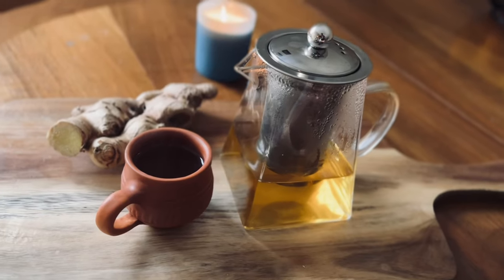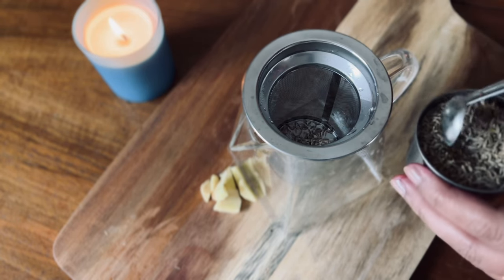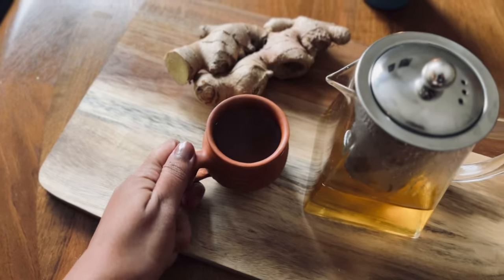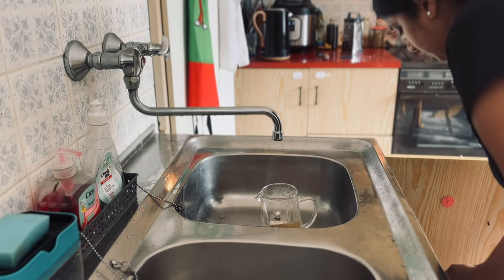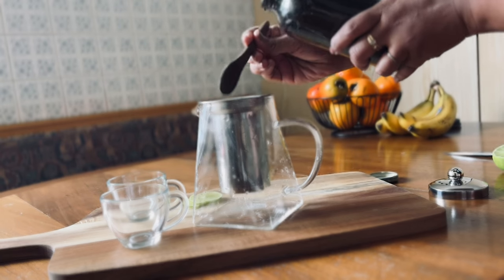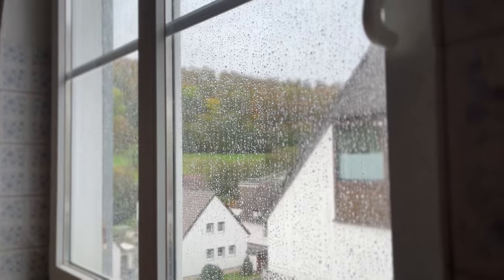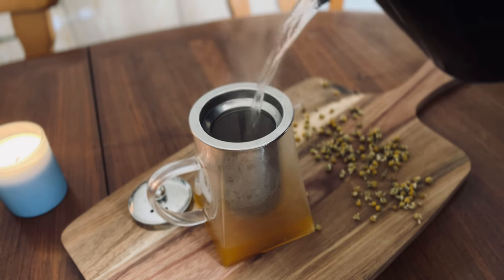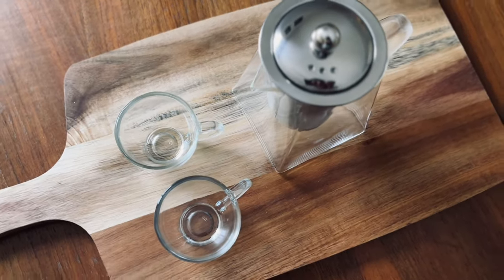Teapot Magic: 3 Delicious Tea Recipes to Savor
Get ready to embark on a tea-tasting journey as we unveil the enchanting world of tea. In this video, we showcase our exquisite teapot and share three delectable tea recipes that will elevate your teatime experience.

Explore the art of tea-making with us as we prepare classic, herbal, and exotic tea blends.Unveil the magic of teatime in the comfort of your home.

Share your favorite tea recipes and thoughts in the comments below. Cheers to a soothing and flavorful teatime!

GADGETS WE USE :(For India)
Camera Gimbal
DSLR Camera
Phone Gadget
Hard disk
ANC Headphones

PLANT CARE & ACCESSORIES: (India)
Jute Plant Basket
Cute Planters
Macrame Threads
Watering Can
Mini Terracota Pots
Plastic pots
Propagation test tubes
Pressure watering cans
Iron Plant stand
Indoor/Outdoor plant stand
Pruner Scissors
Gardening tools
Grow bags

GADGETS WE USE : (For other Countries)
Camera Gimbal
Hard disk

PLANT CARE & ACCESSORIES: (For other Countries)
Watering Can
Mini Terracota Pots
Plastic pots
Propagation test tubes
Metal Plant stand

Love
Suvi & Beno
Two of a Kind